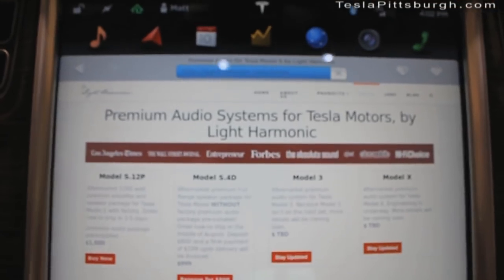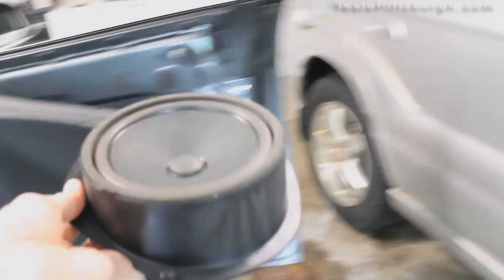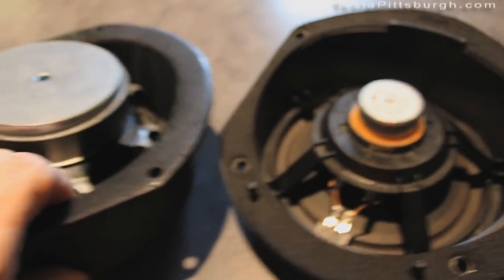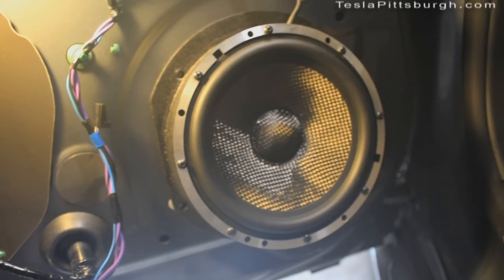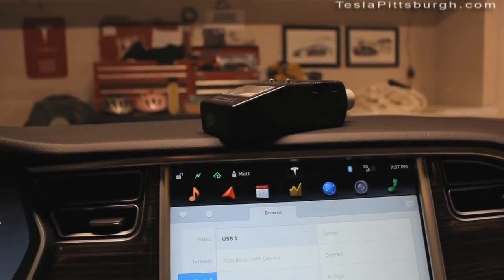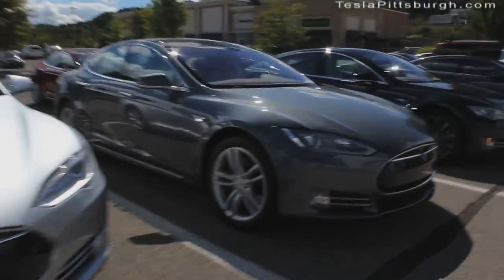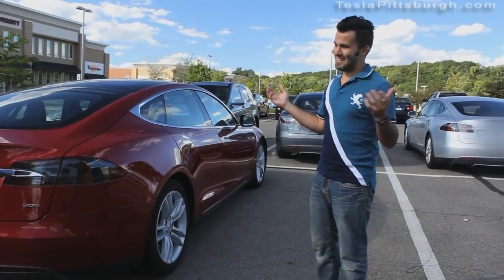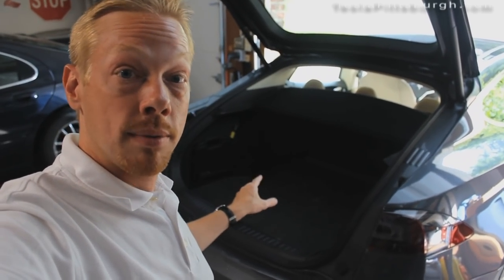Review: Light Harmonic Speaker Upgrade for Tesla Standard Audio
With Tesla's optional sound system costing $2500, the question is: Can the $1000 LHLabs upgrade to the standard audio match -- or beat -- the factory premium sound?

NOTE THIS DISCLAIMER: We do not accept any liability for any loss or damage which is incurred from you acting or not acting as a result of listening to any of our videos on any of my channels. This information is for entertainment & educational purposes only. Consult with proper experts or professionals for advice based on your specific situation; don't rely on a YouTube video!